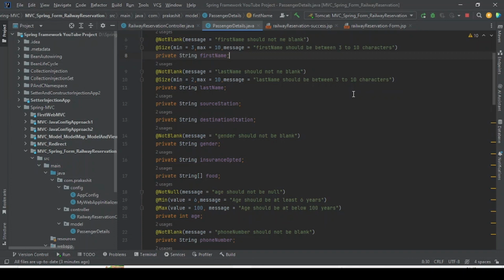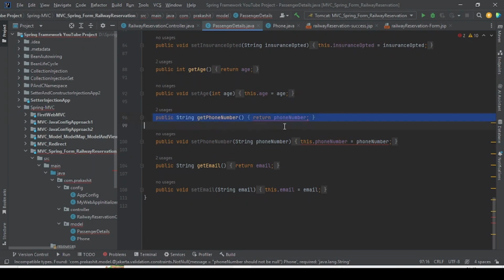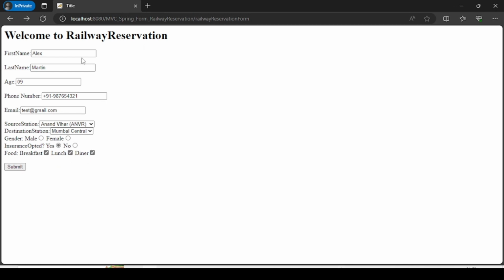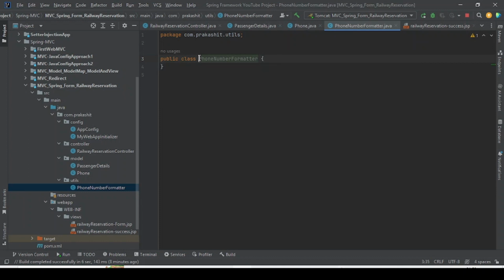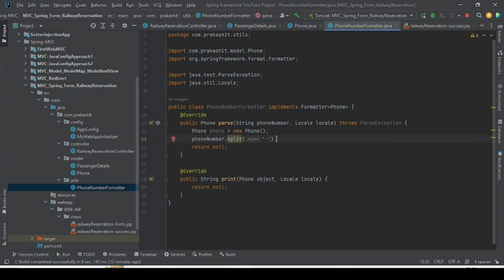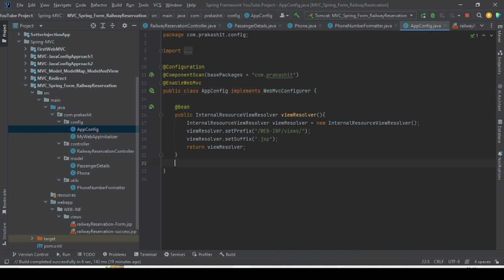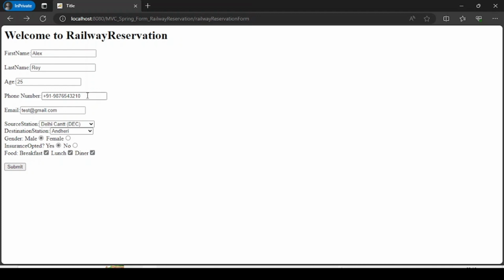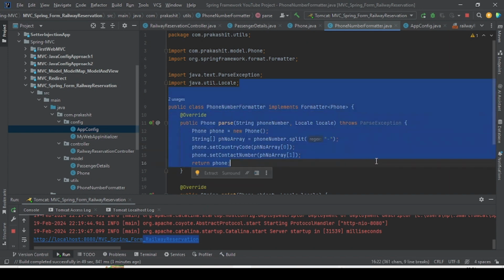24-Spring MVC Custom Formatter | Field Formatter in Spring MVC | Spring Tutorial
-How to format user inputs/ How to create custom formatter for input validation.
_ Spring MVC Custom Formatter explained with detailed example